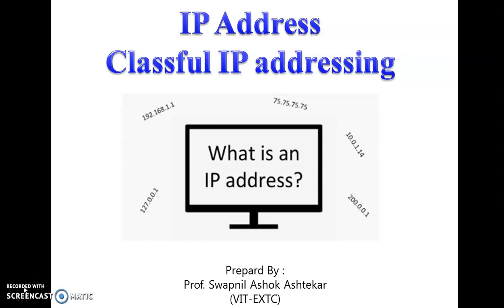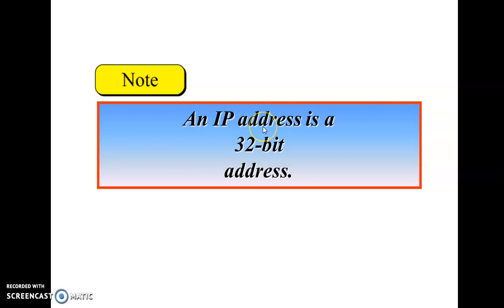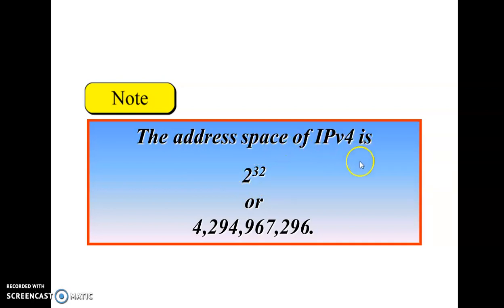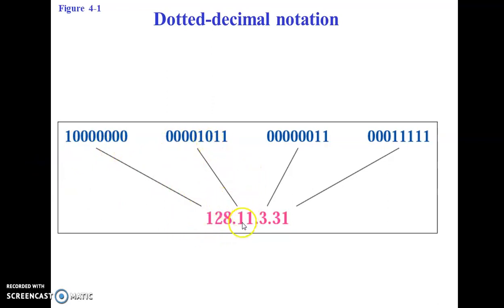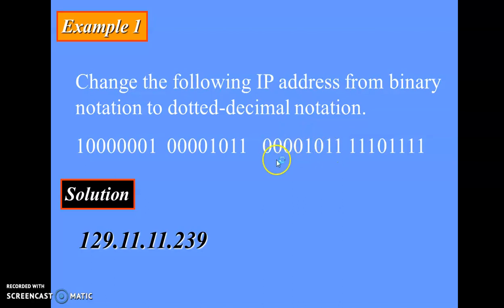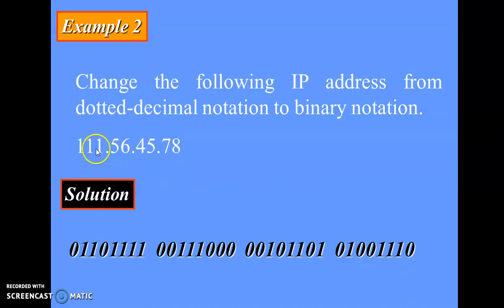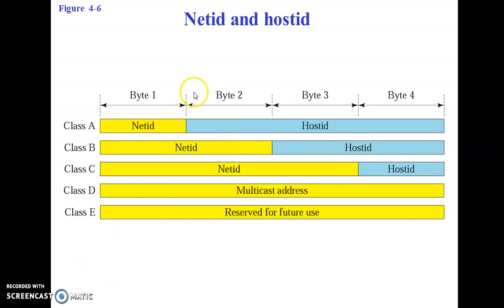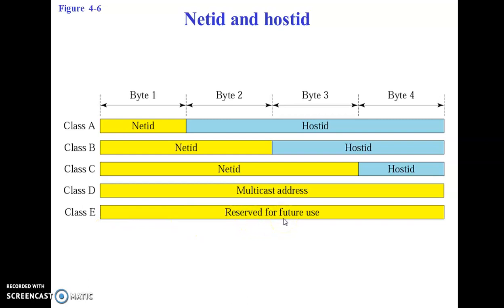IP Address Classful addressing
IP Address in networking